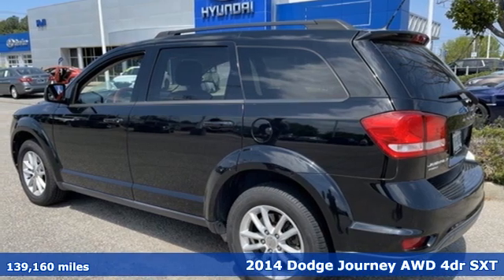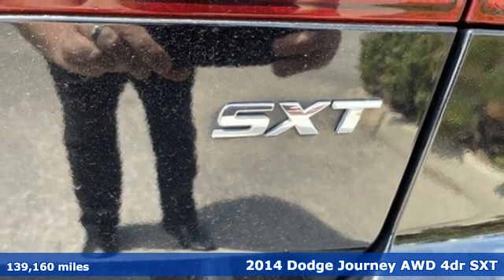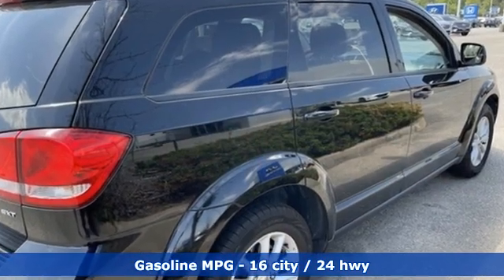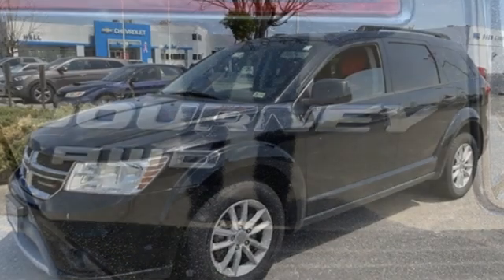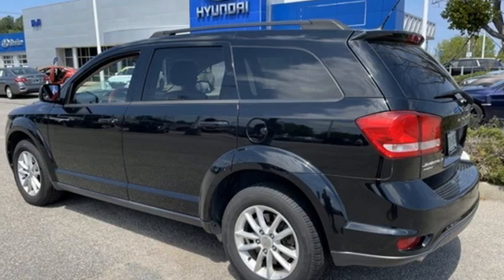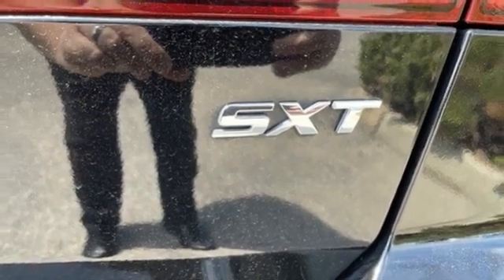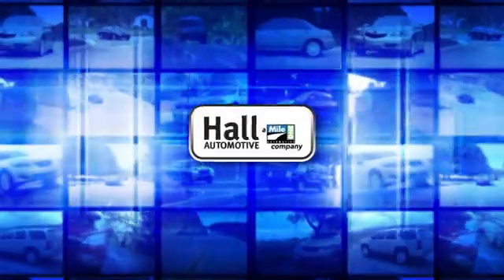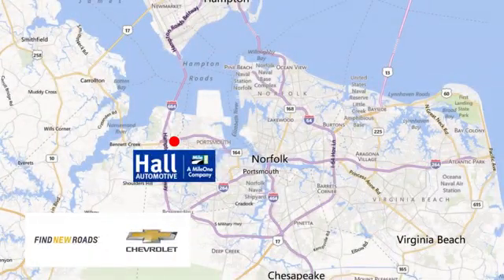Used 2014 Dodge Journey Chevy Dealers in and near Norfolk VA Chesapeake Suffolk, VA 19220337B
Year: 2014
Make: Dodge
Model: Journey
Trim: SXT
Engine: 3.6L V6 24V VVT
Transmission: 6-Speed Automatic
Color: Black
Interior: Black
Mileage: 139160
Stock #: 19220337B
VIN: 3C4PDDBG2ET230461
JUST ARRIVED. PENDING INSPECTION. 2014 Dodge Journey SXT 3.6L V6 24V VVT Pitch Black Clearcoat 16/24 City/Highway MPG We are currently offering Vehicle Purchase Home Delivery by appointment. AWD 6-Speed Automaticbrbr*Every Internet Price includes current applicable dealer discounts. Your additional costs are sales tax, tag and title fees for the state in which the vehicle will be registered, any dealer-installed options (if applicable) and a dealer processing fee ($799 Virginia & North Carolina). Prices are subject to change, and prior sales are excluded. While every reasonable effort is made to ensure the accuracy of this information, we are not responsible for any errors or omissions contained on these pages. Please verify any information in question with the dealer.

Address:
3412 Western Branch Blvd